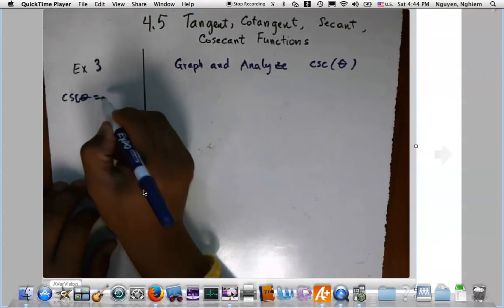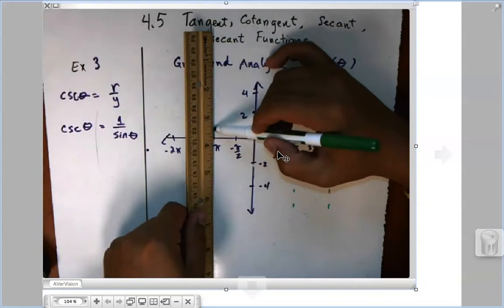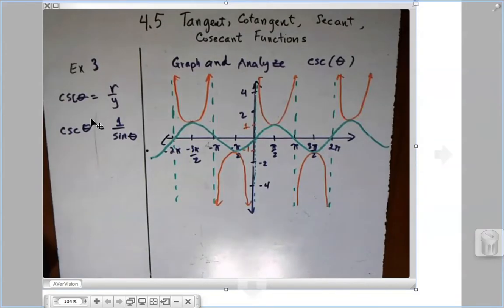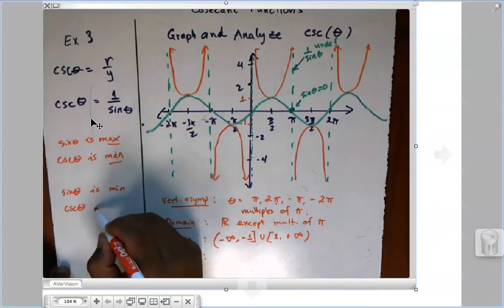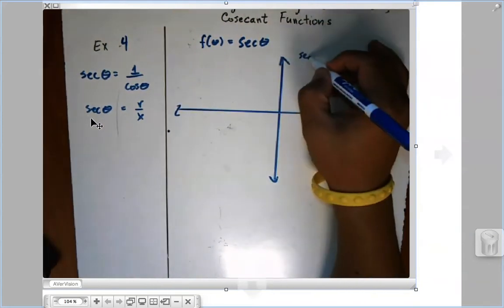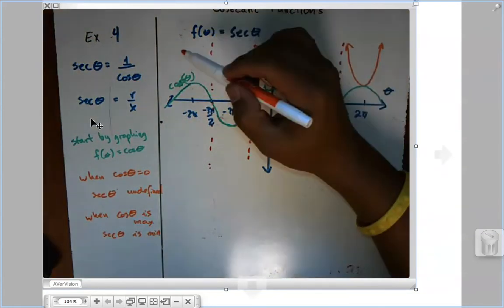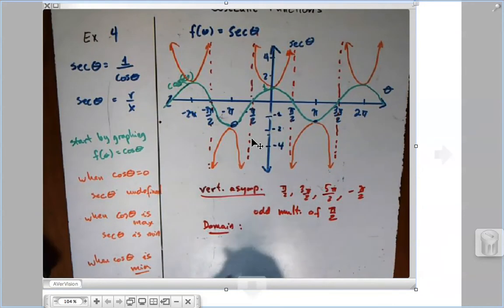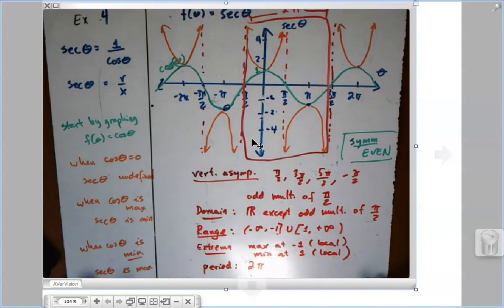4 5 Secant and Cosecant